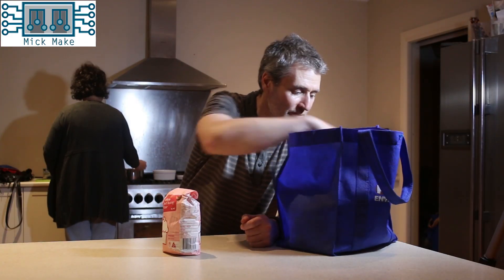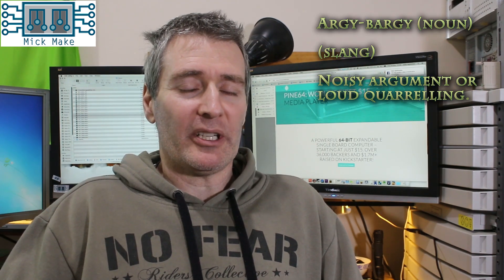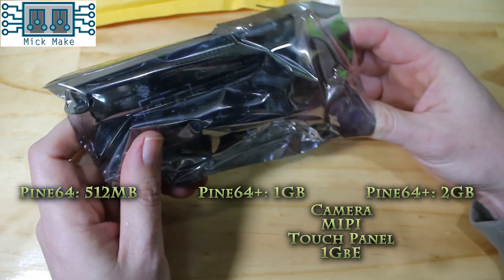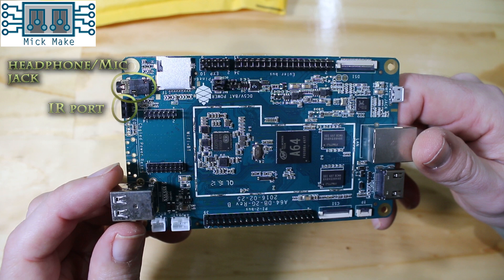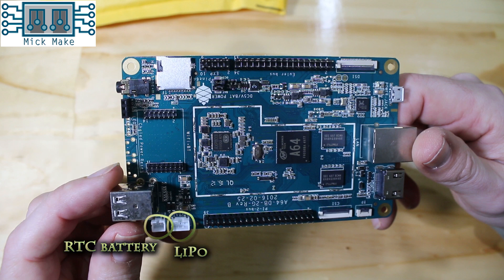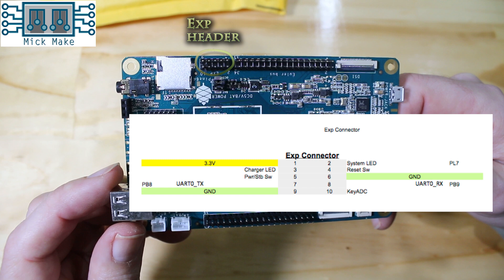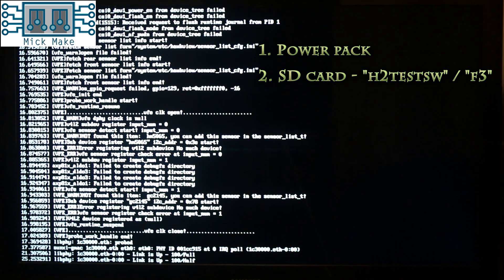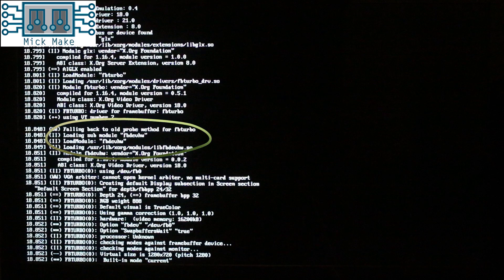#012 Pine64: Is it worth your money? // Review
Is the new Pine64 or PineA64 really worth your hard earned money?
Can it generate enough momentum to take over the king of SBCs, the Raspberry Pi 3?

In this review we'll be unboxing and running it through it's paces to see if it really is worth buying.